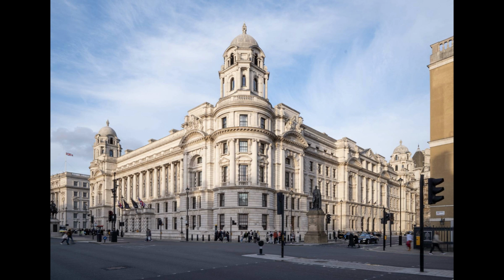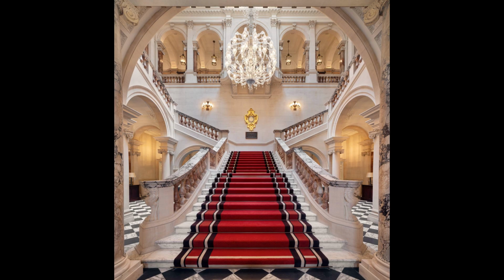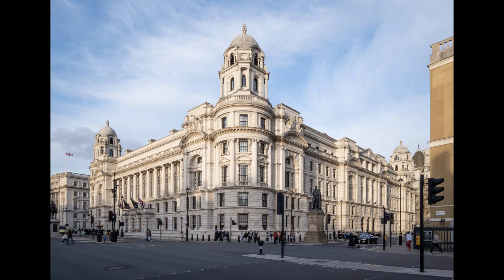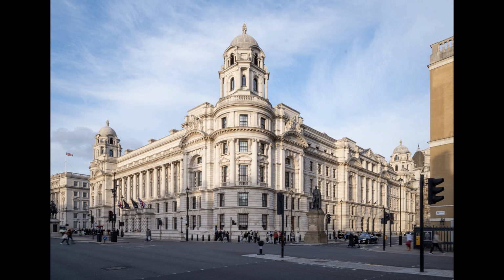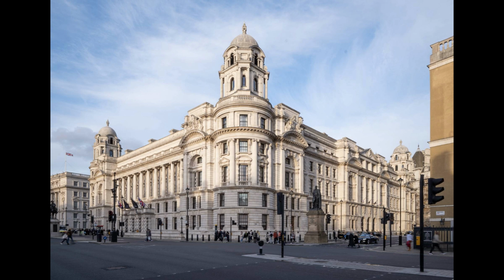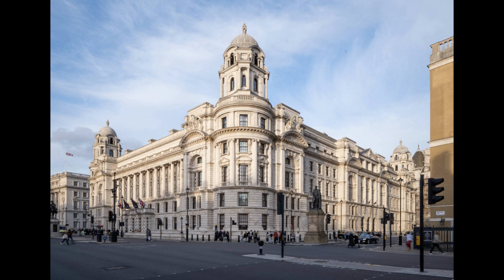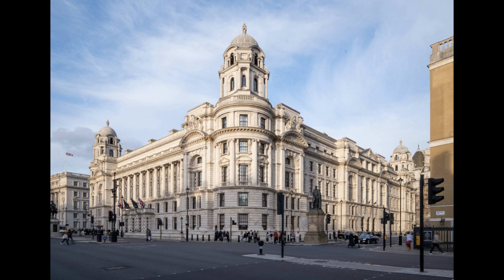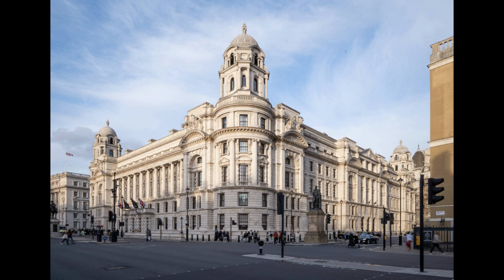The Old War Office (OWO) by EPR Architects & William Young